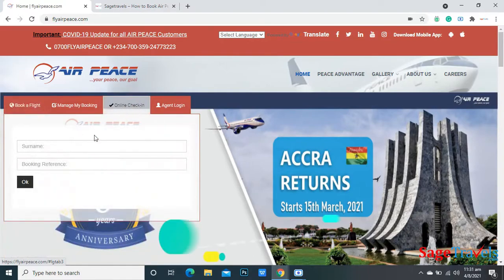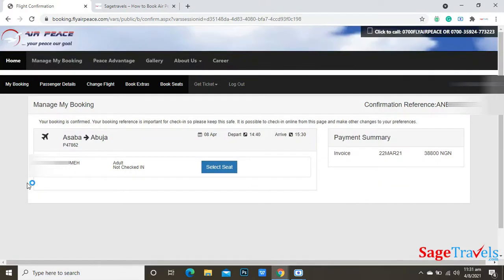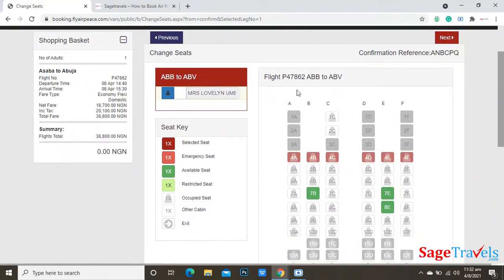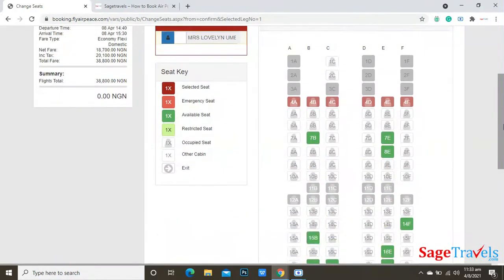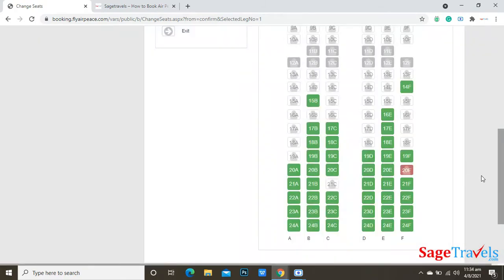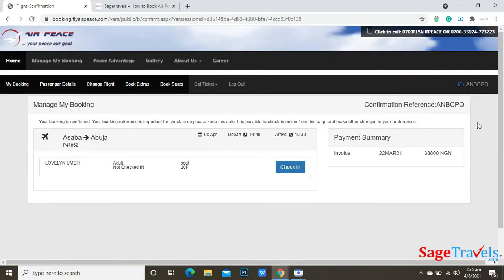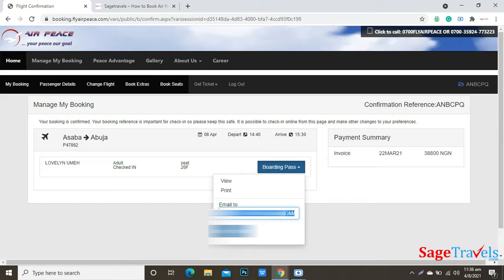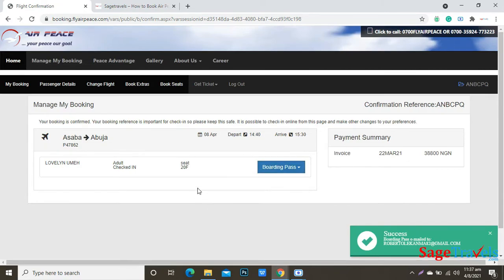Steps On How To Check In Air Peace Flight Ticket Online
This is the video tutorial to our article on how to check-in Air Peace online.

Follow Sagetravels for more:​